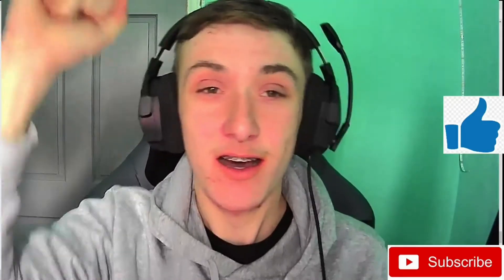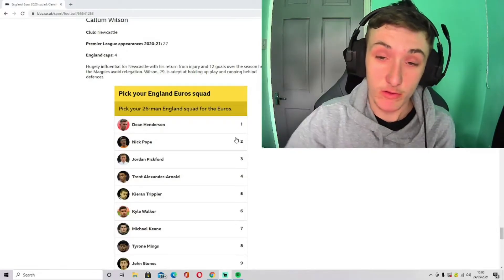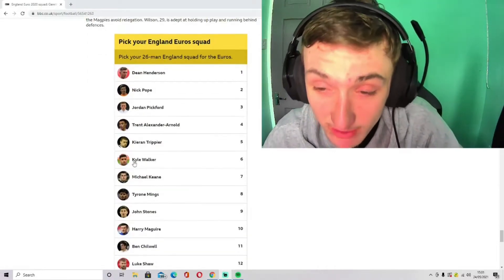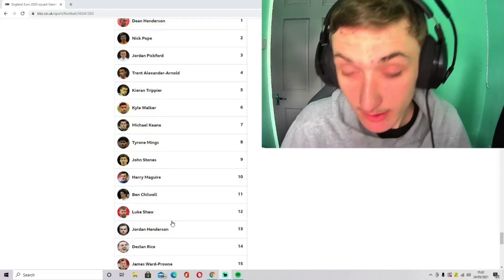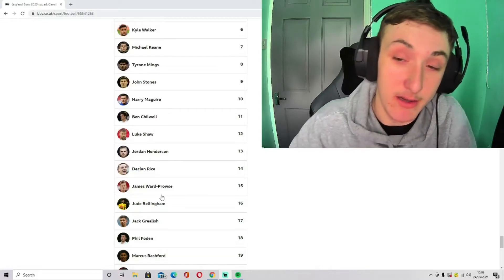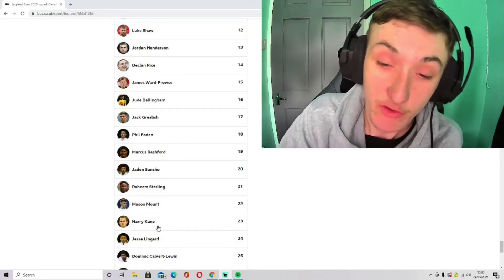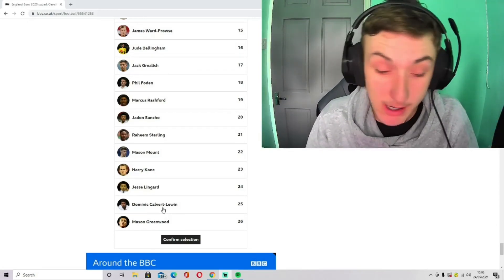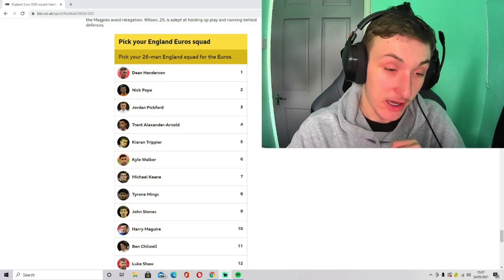MY ENGLAND EURO 21 SQUAD - 26 MAN SQUAD WILL WE WIN IT ???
About me
 I am 19 years old and support Burnley I am a season ticket holder.
My schedule is to upload a new Chorley video every 2 days and upload experiments every week. My main game for 2021 is Football Manager 2021 check out my Chorley save on my home page.

Why I love FM21
I love FM2021 because you can spend 5 hours going through tactics and transfers and you forget about everything then you go and lose your first game after hyping myself up saying this is the year !!! My main save is a non league save with Leamington, Chorley and Colchester

Cheers

Benj